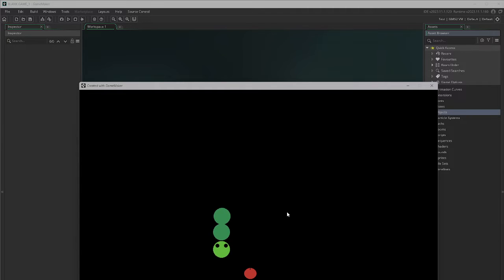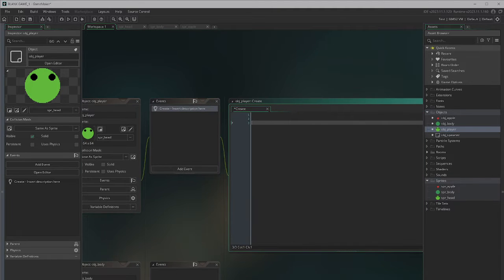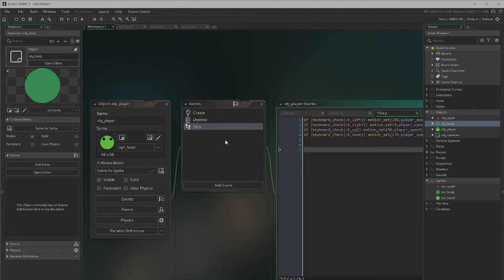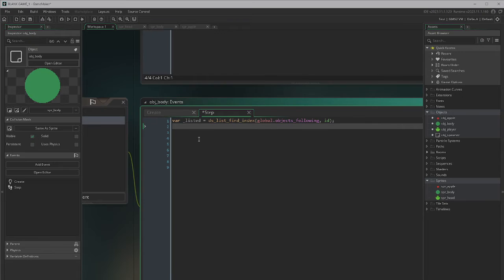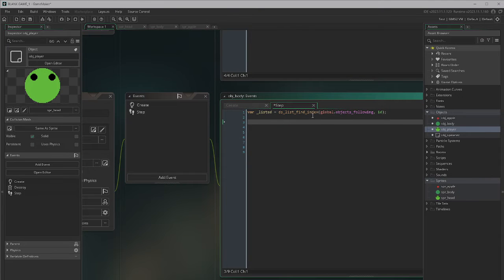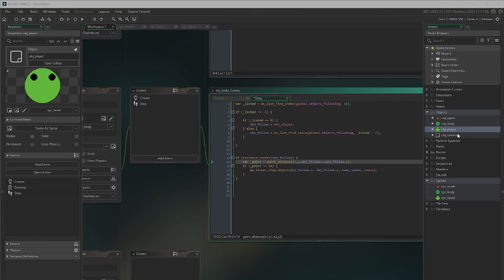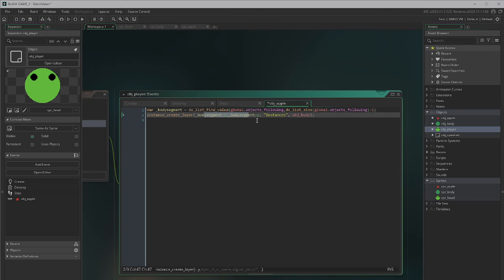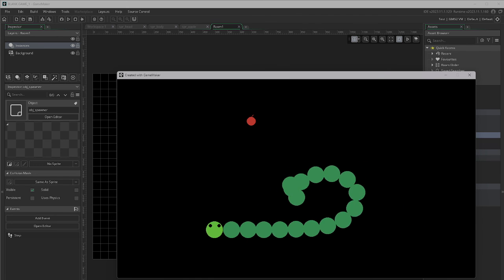How to make a snake creature in Game Maker Studio 2 - Beginner Tutorial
This is a simple tutorial that uses DS_Lists to create a snake.